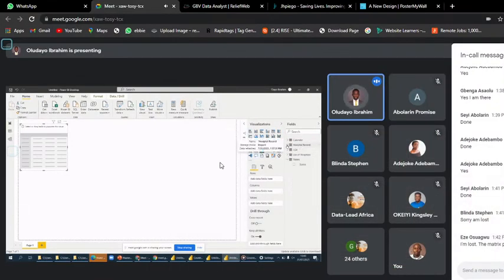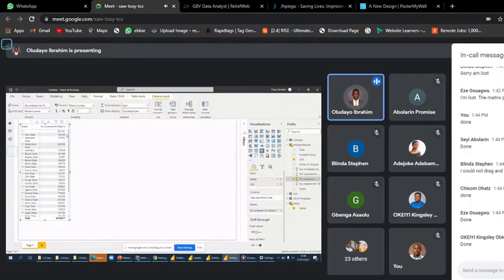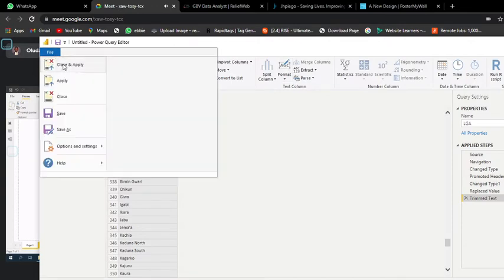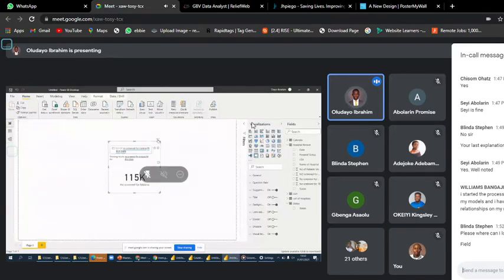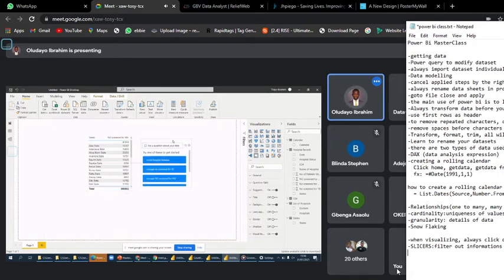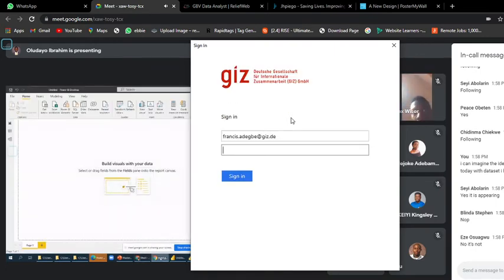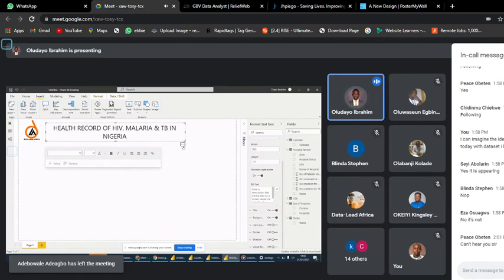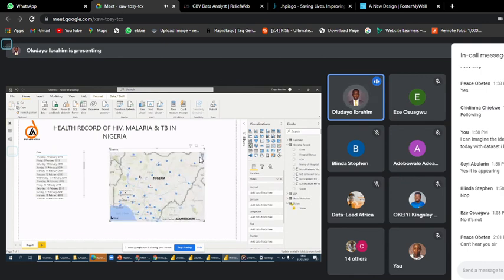How to get started with Power Bi pt11